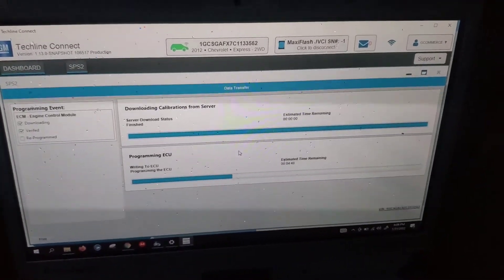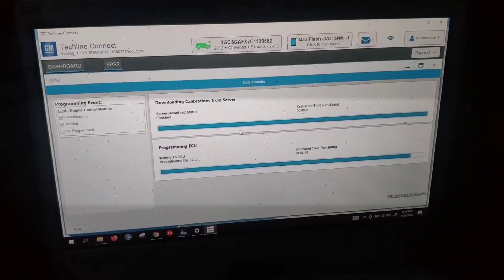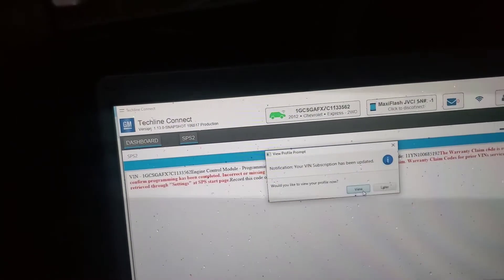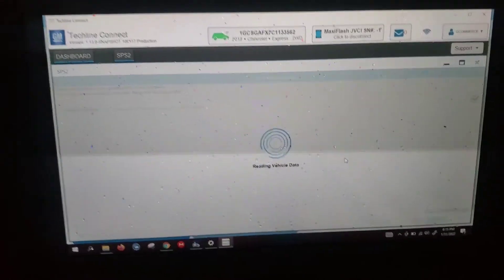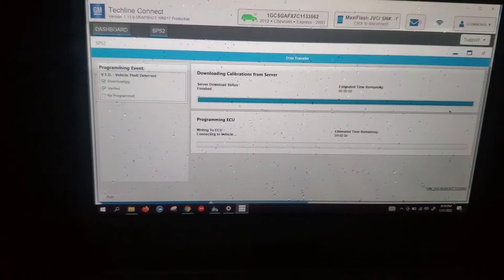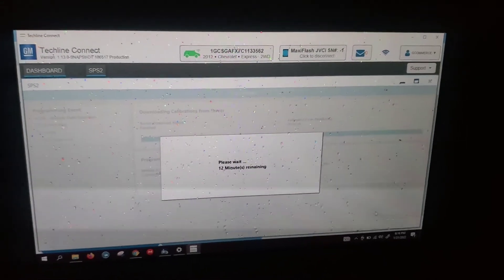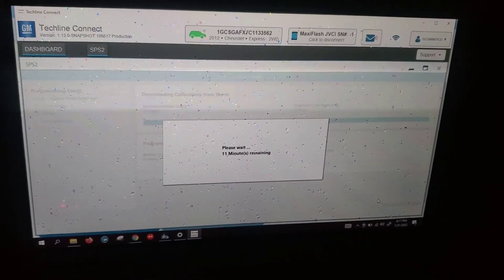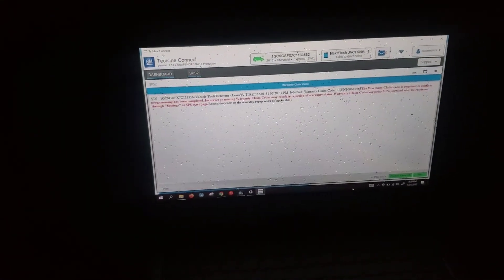2022 UPDATE: Program used Chevy GM PCM 2012 Express van with Techline Connect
Program used Chevy GM PCM 2012 Express van with Techline Connect